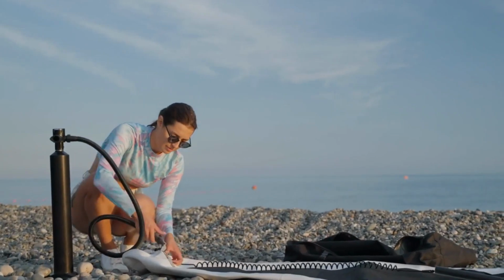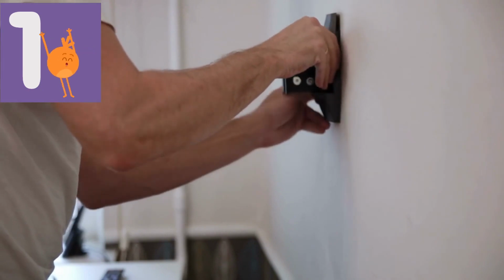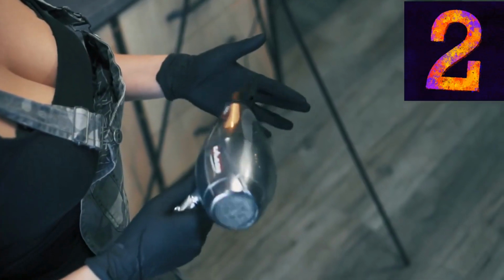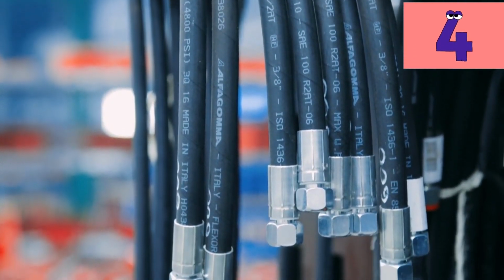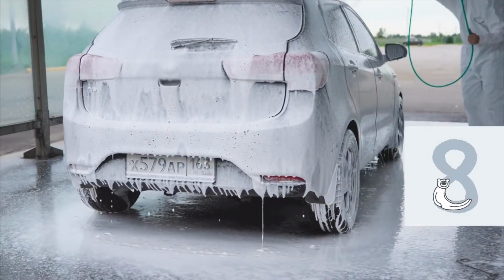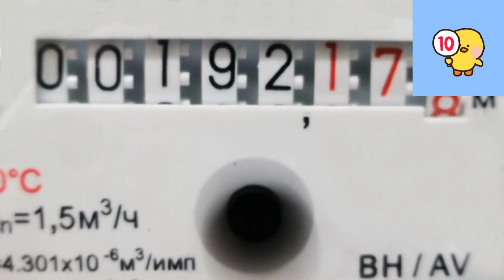Use *these* life hacks for you garden hose pump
In this video, we're going to show you how to use *these* life hacks for your garden hose pump. By following these simple tips, you'll be able to have a working garden hose in no time!

If you're like me, you hate fussing with garden tools. But with a little bit of effort, you can have a working garden hose in no time! In this video, we'll show you how to use some simple life hacks to fix your garden hose pump. By following these tips, you'll be able to avoid common garden hose problems and have a hose Fully Operational in no time!